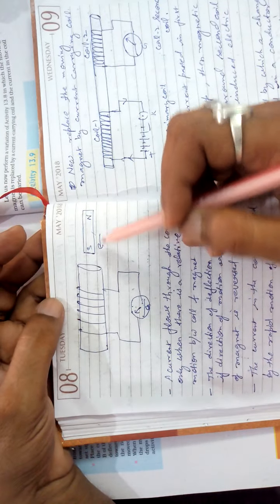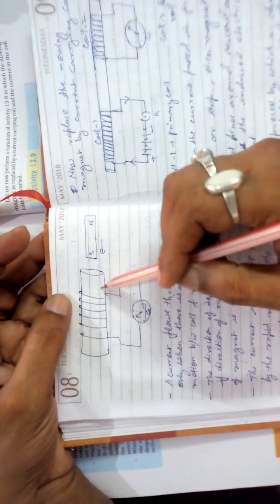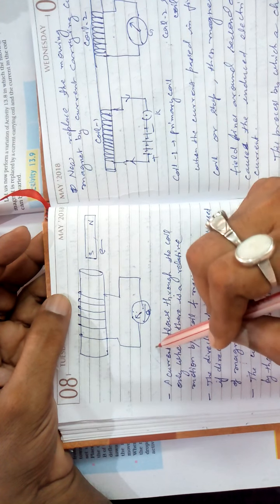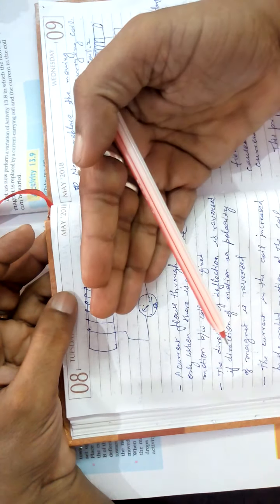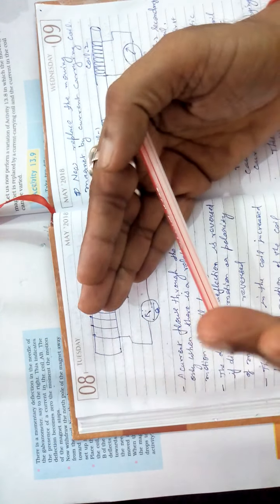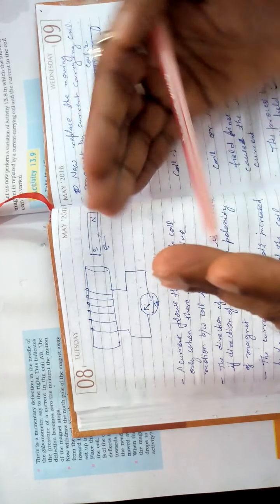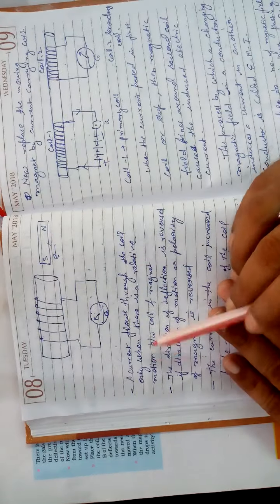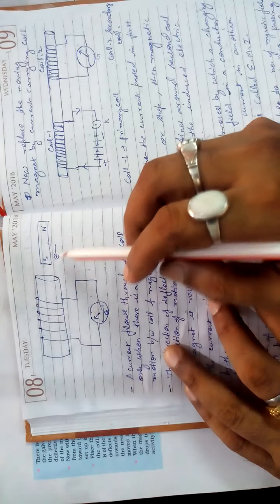NCERT X PHYSICS CH 13:MAGNETIC EFFECTS OF ELECTRIC CURRENT LECTURE 6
Electromagnetic Induction and electric generator
Copyright@Akhil B. Srivastava